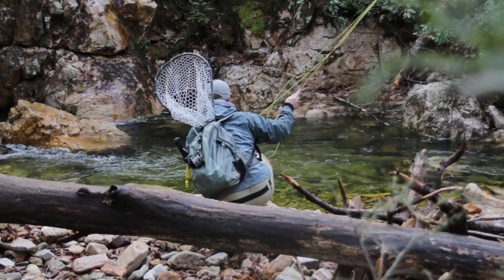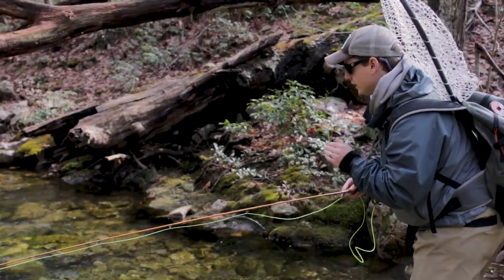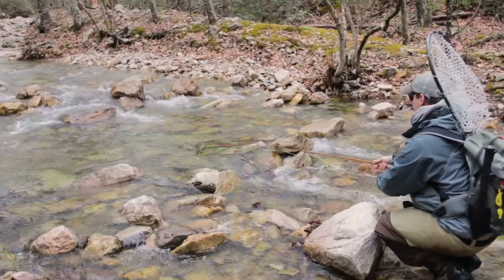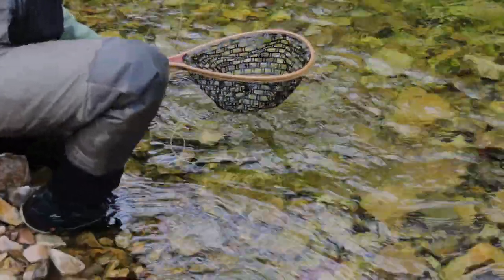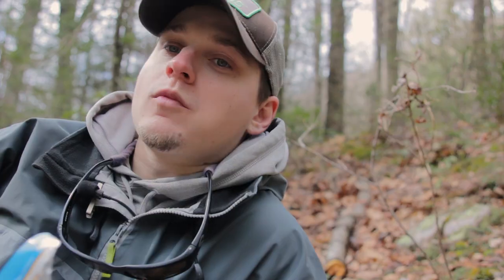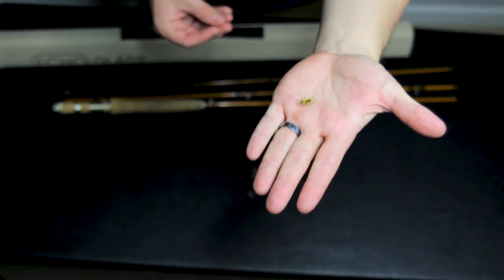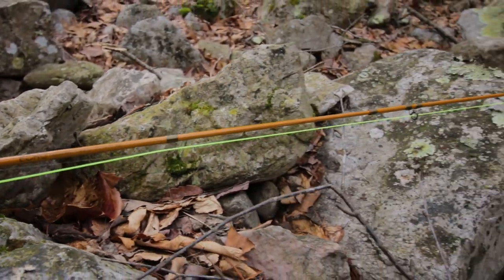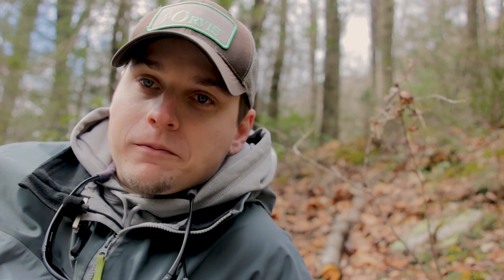HOW TO Fly Fish for Brook Trout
Learn how to fly fish for brook trout. 5 tips for fly fishing for  wild brook trout are covered and more. This video is a beginner friendly guide to fly fishing for wild brook trout. Whether you're a beginner or expert fly fisherman the tips shared for fly fishing in this video are helpful. Topics such as small stream trout tactics, conservation of native brook trout, flies, and what gear to use are all cover in this in depth how to fly fish video.